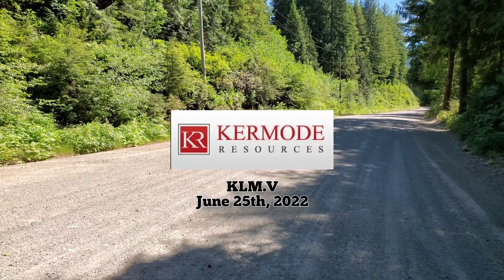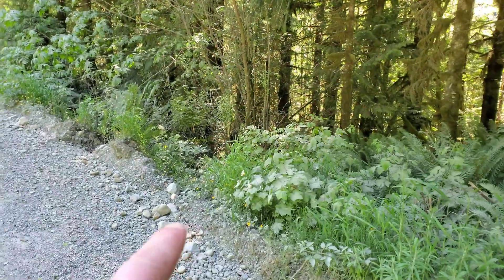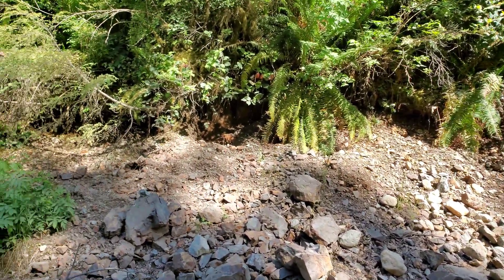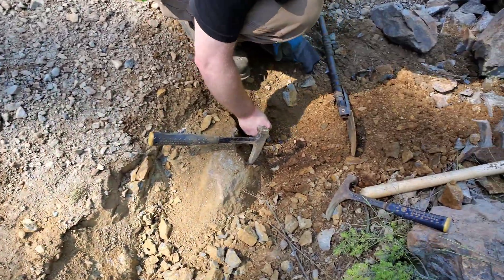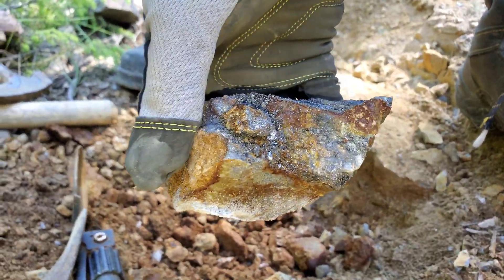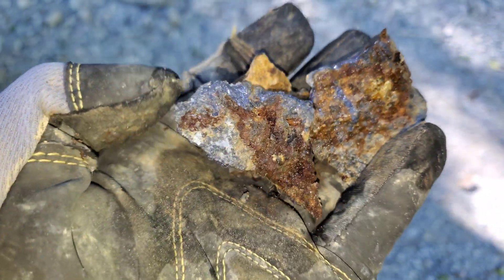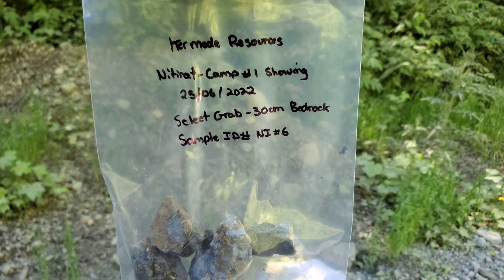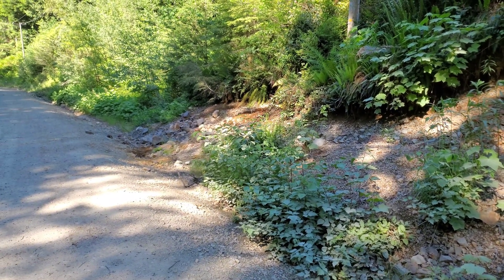Prospecting & Geochemical Sampling - Camp Gold Zone (Lucky Strike Property) $KLM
Mineral exploration and prospecting at the camp showing on the Lucky Number 7 tenure, Nitinat BC. In the video we look at the camp zone which is listed under the NI, Nitinat minfile. The 75m wide zone hosts stringers, patches, disseminated, semi and massive sulphides. The primary sulphides include chalcopyrite, pyrite, sphalerite, galena and minor phyrrotite. In the showing historic sampling and sampling from our 2020 program resulted in high grade zinc, lead, gold and silver.

Samples in the video were obtained from bedrock and removed for a lab analysis.